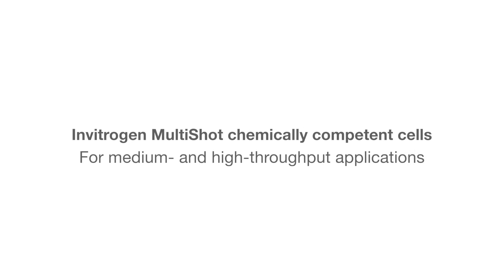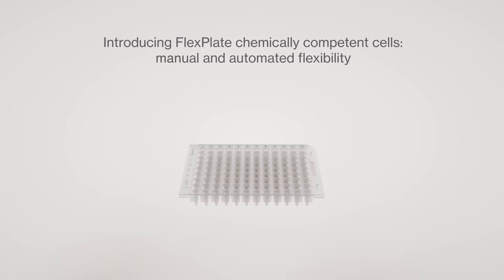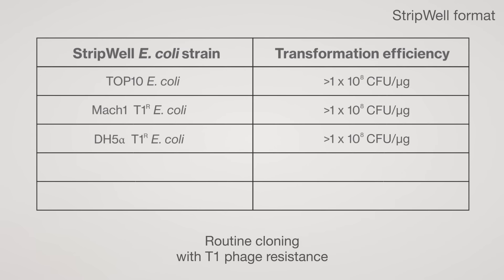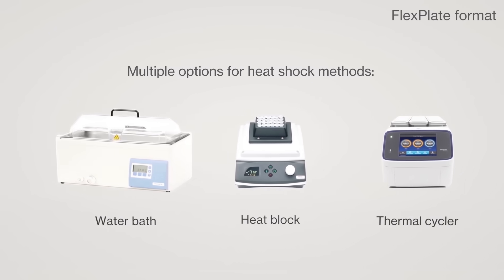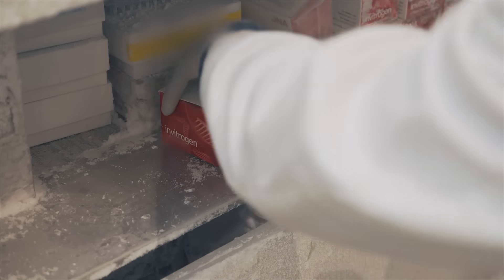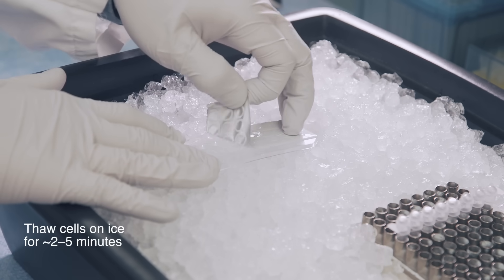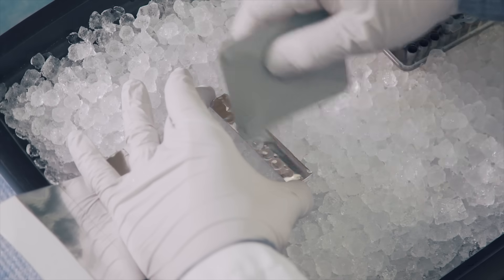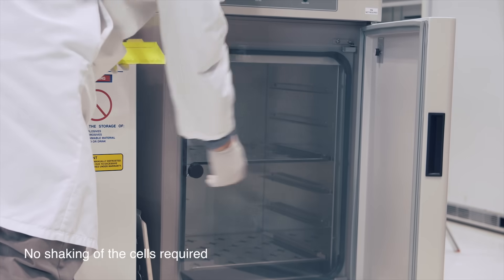Invitrogen MultiShot high-throughput chemically competent E. coli product overview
Invitrogen MultiShot is a flexible, high-throughput transformation product line designed fit multiple cloning applications.